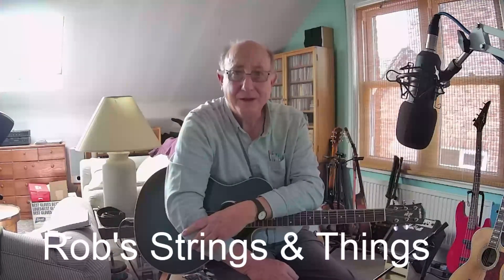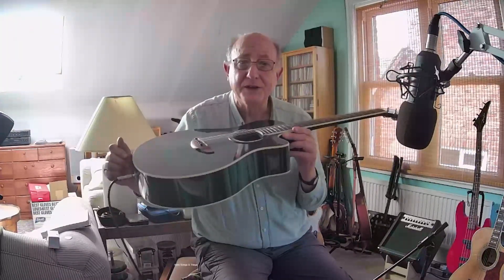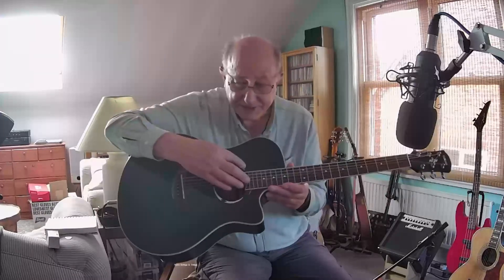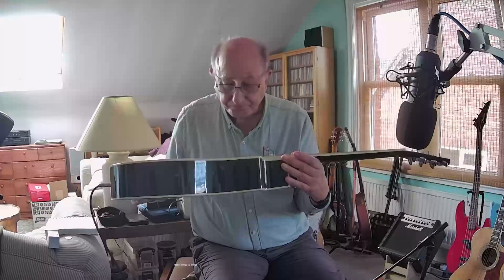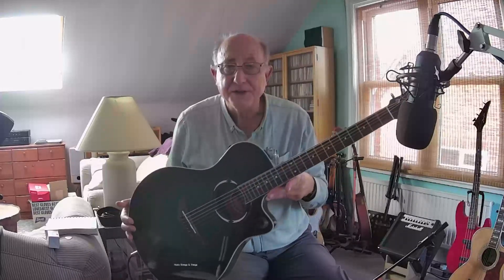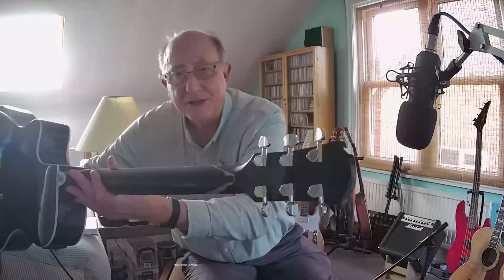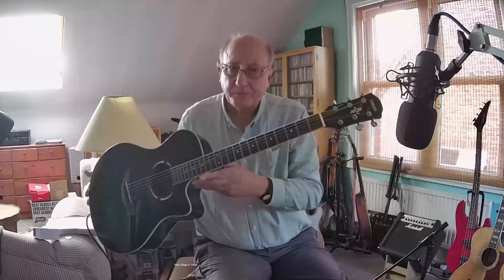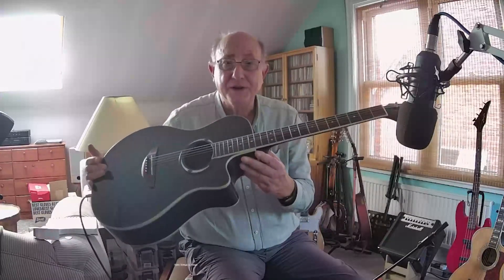Yamaha APX500 Rescued and Repaired. Review and Tones. A Great Value Electroacoustic Guitar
This nice Yamaha APX 500 guitar (ca 2000 ?) had been dropped and the neck broken. It might have been on the way to the tip, poor thing,  but I thought it might be straight forward to repair it. I picked it up from the owner who had advertised it on Freeserve, a web based service where people can offer freebies  to the community.  With my favorite  PVA wood glue and several clamps I managed to fix the head and it's holding just fine.  It had also lost the battery holder but  I found a Yamaha replacement part from Andertons, that nice music shop in Guildford (UK). Now I just need to find some colours/lacquers to restore the Oriental Blue Burst finish on the neck. I'm delighted with the result as the guitar plays really nicely and, yes, as others have said, it does come alive through an amp!